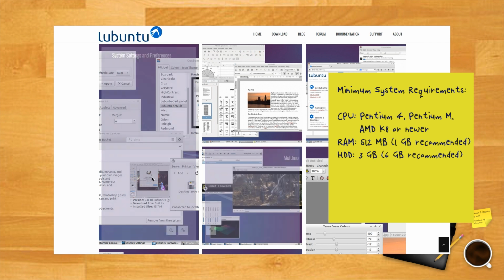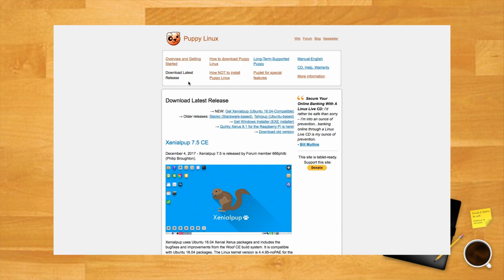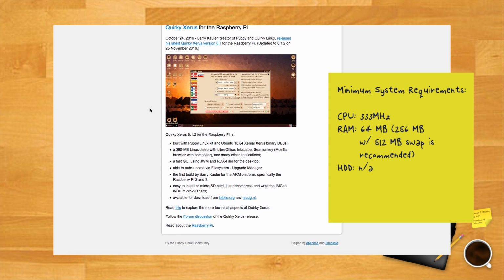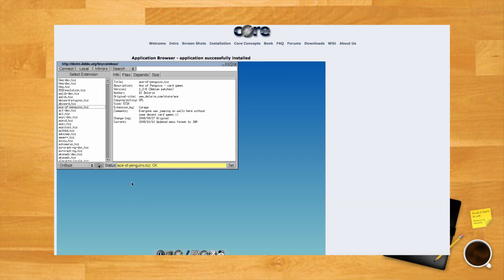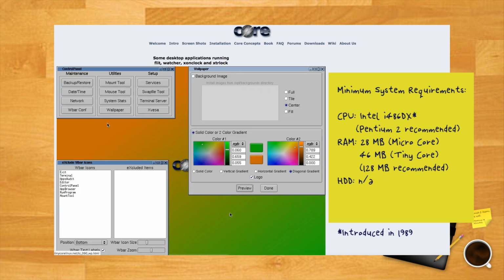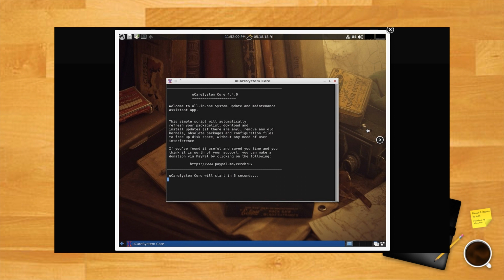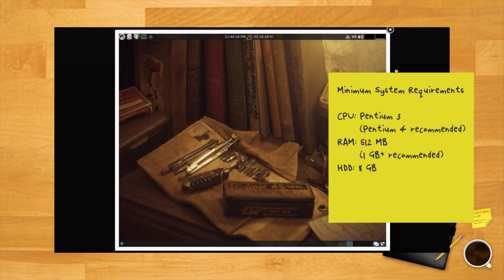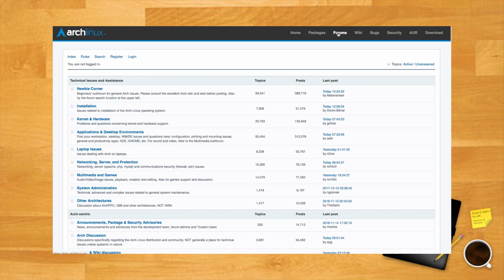6 Lightweight Linux Distros for Old PCs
Not all computers are born equal, and if you have a lower-end rig you may need to look at lighweight Linux distros that will work well on older computers. There's so much variety on the Linux platform that it can actually be hard to choose the best lightweight distro for your purposes, so we've picked out six of the best.